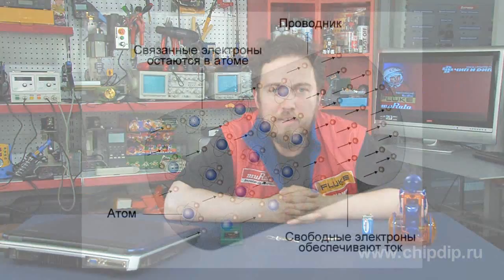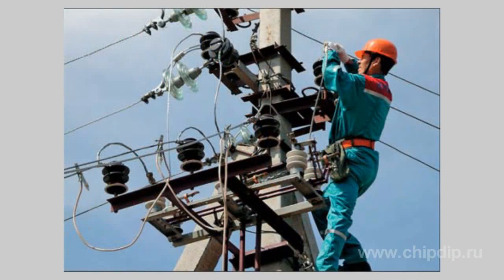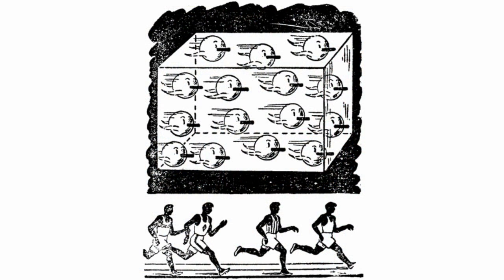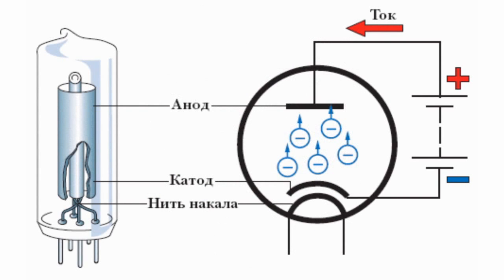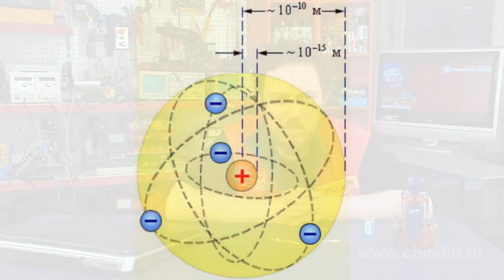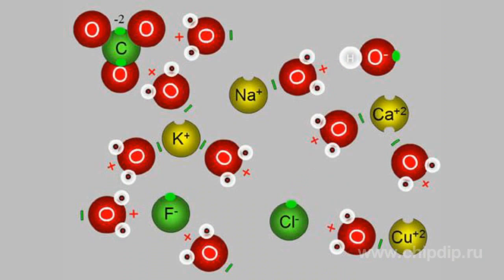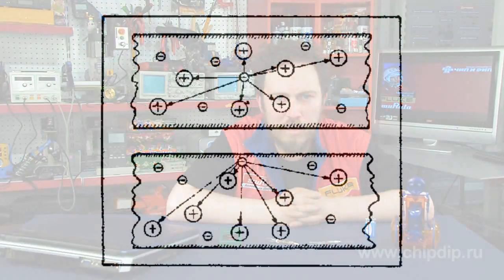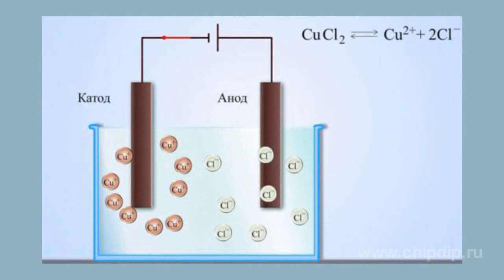Types of electric current. Ion current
Types of electric current. Ion current       The concept of an electric current is usually associated with the movement of electrons. We imagine an electric current as a flow of countless number of electrons rushing through wires or through the vacuum of the electron tube. But the electric current is not necessarily the flow of electrons.       The electric current is the movement of electric charges, and not only electrons have charges. How many types of electric current can be counted?       In most cases, we have to deal with the electric current in metallic conductors. This current is indeed an organized motion of electrons, which is suitable for the determination of the word "flow".       This character is also inherent to the current in the inter-electrode space of vacuum tubes, which can serve as a model example of the flow of free rushing electrons. This type of electric current is best known, therefore there is no use to dwell upon it.       Very common carriers of electric charges are ions. Atoms in their normal state are electrically neutral: the positive charge of the nucleus is completely offset by the negative charges of the electrons in the electron "shells" of the atom. However, atoms can lose electrons or capture excessive, "supernumerary" electrons. In both cases, the atom becomes an ion.       The atom with missing electrons has a positive charge, and with excessive -- a negative one. Orderly movement of ions is also an electric current. But not all the ions can move freely. Even a small electron is hard to wade through the thicket of atoms and molecules of a solid matter, and the diameter of the atom ion is almost million times bigger. On the contrary, in liquid conductors the electric current is produced mainly by the motion of the ions. Negative ions move to the positive pole, positive ions -- to the negative one. The electrolyte of the batteries and electrochemical cells have ion current.